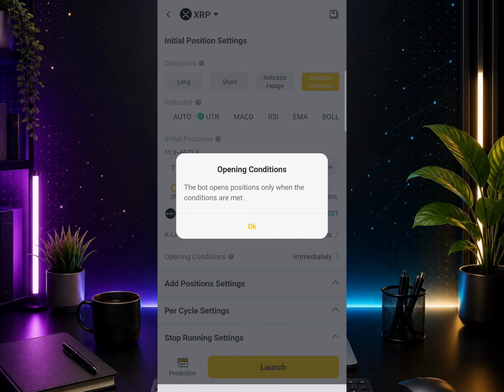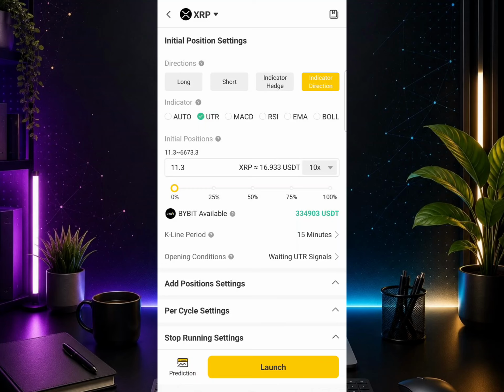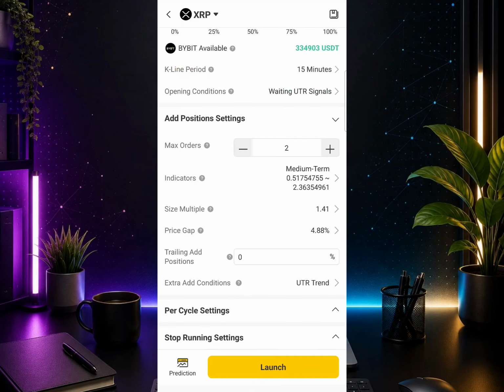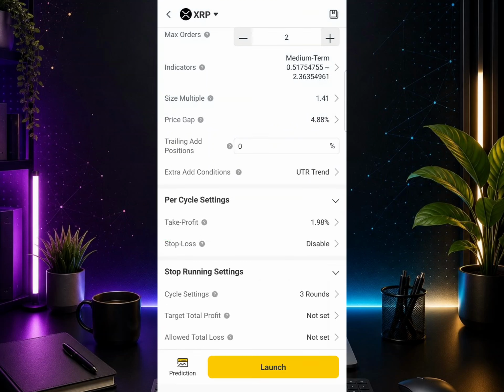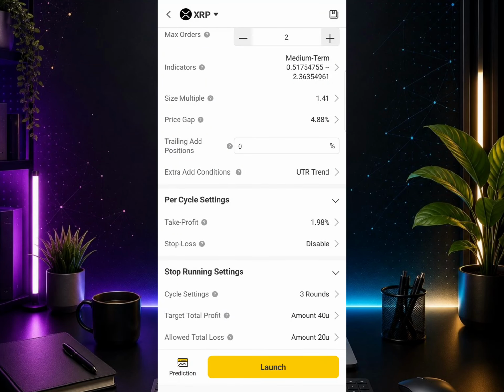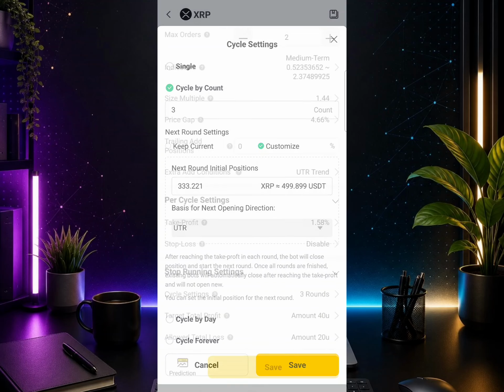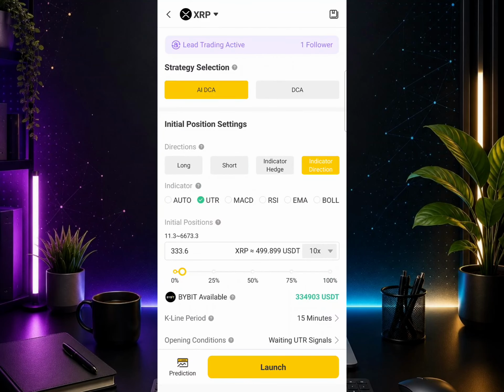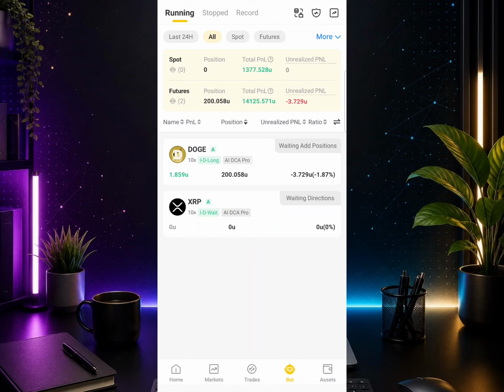New XRP Futures Strategy Revealed | UTrading AI DCA Pro $40 Trade Result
🚀 NEW XRP FUTURES STRATEGY REVEALED!

In this video, I share a new strategy I tested using UTrading AI DCA Pro on XRP Futures and show the trading results from my own account.

🚀 REGISTER FOR UTRADING

📚 RELATED TUTORIALS

I was able to record a +$40 trade result, with the result coming through multiple take-profit targets rather than all at once. I’ll also explain how the strategy works, how I used UTR signals, how I managed the risk, and how the AI DCA Pro bot handled the trade.

📌 WHAT YOU'LL LEARN:

✅ New XRP Futures trading strategy
✅ How I used UTrading AI DCA Pro
✅ How UTR signals are used to confirm market direction
✅ TP1, TP2 and TP3 strategy
✅ How to set a stop-loss
✅ How to set a total profit target
✅ How to control your trading risk
✅ How automated DCA trading works
✅ How the bot can manage multiple trade cycles
✅ Important lessons from both winning and losing trades

💡 IMPORTANT:

The +$40 shown in this video is my own trading result. Your results can be completely different depending on your capital, market conditions, leverage, settings and risk management.

⏰ TIMESTAMPS

00:00 – Introduction & New Strategy
01:20 – My XRP Trade Results
03:00 – Understanding the AI DCA Pro Strategy
05:00 – Selecting XRP
07:00 – UTR Market Direction Signal
09:00 – Futures & Leverage Settings
11:00 – TP1, TP2 & TP3
13:00 – Risk & Stop-Loss Settings
15:00 – Launching the AI DCA Pro Bot
17:00 – Final Strategy Tips

This is NOT a guarantee of profit or future performance.